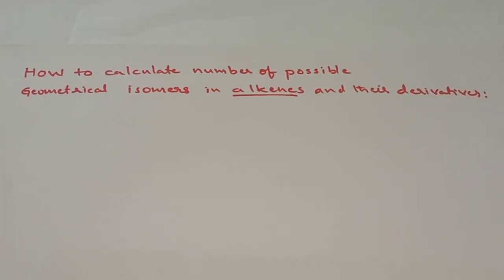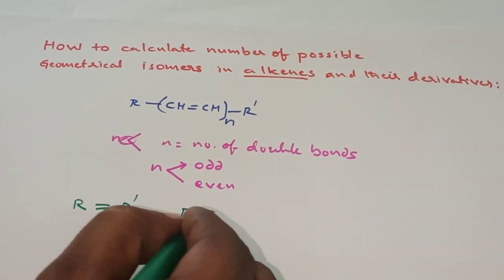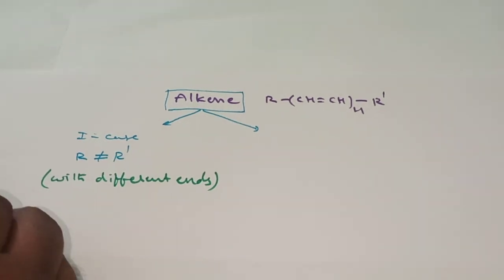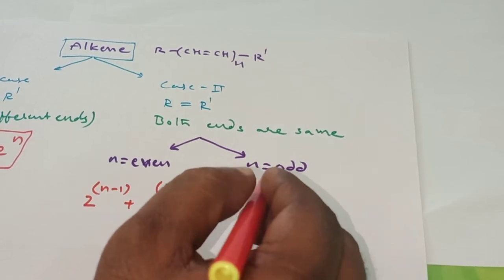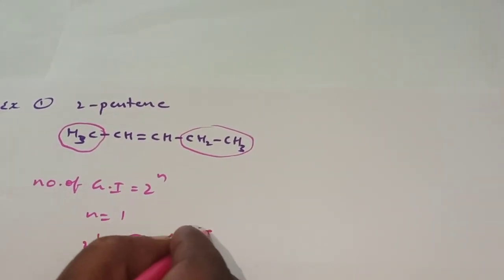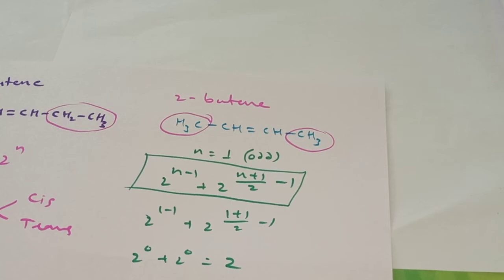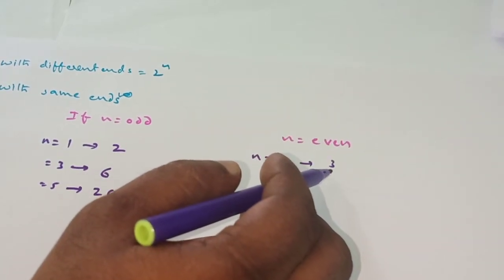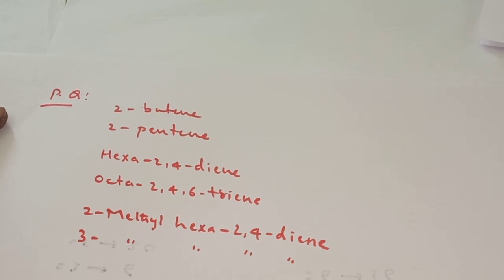How to calculate the number of geometrical isomers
How to calculate number of possible geometrical isomers (ENGLISH)

This video help you to calculate number of possible geometrical isomers in ALKENES
with simple formulas